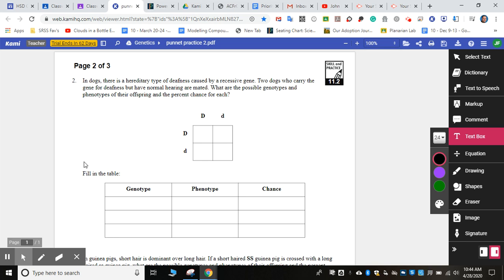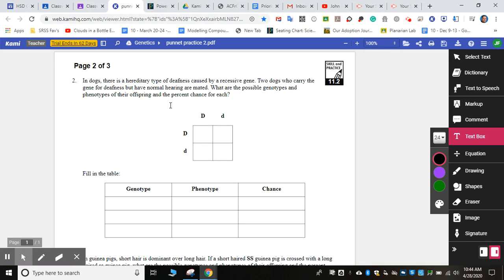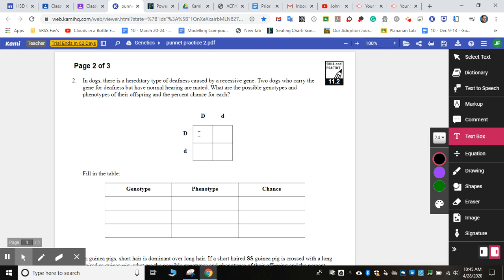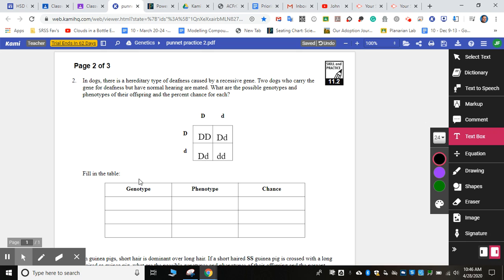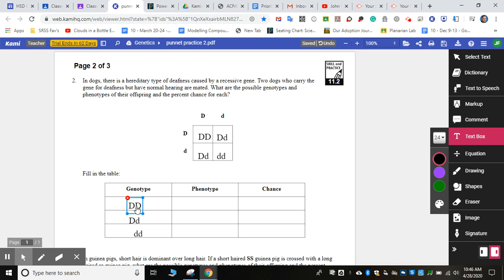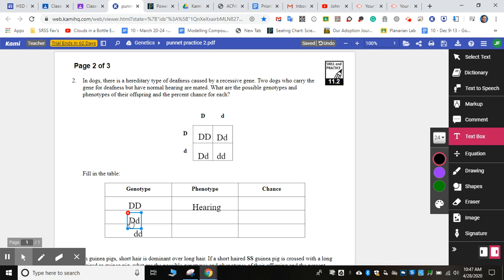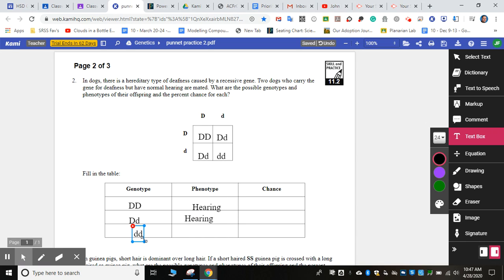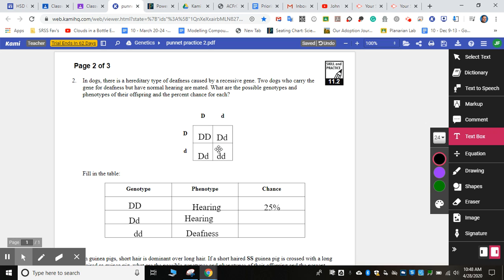Punnett Square Practice 2a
This video will help you understand how to cross a punnett square, identify the possible genotypes, phenotype, and percent chance for each of the offspring. This video is for Mr. Friesen's grade 9 science class and for is the punnet practice 2.pdf.